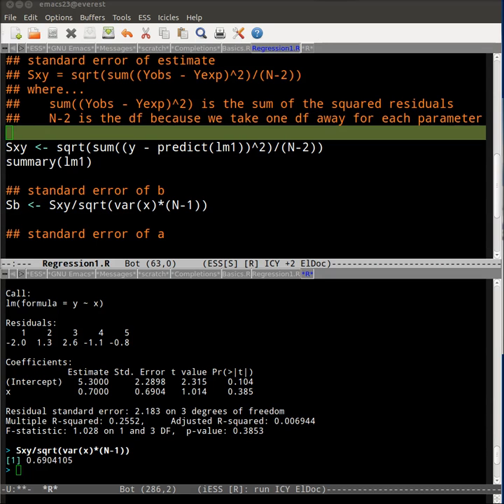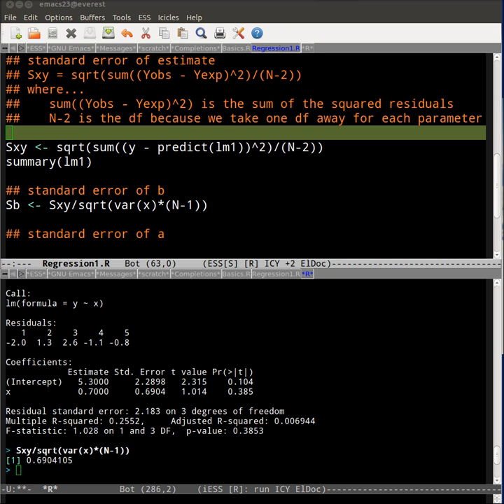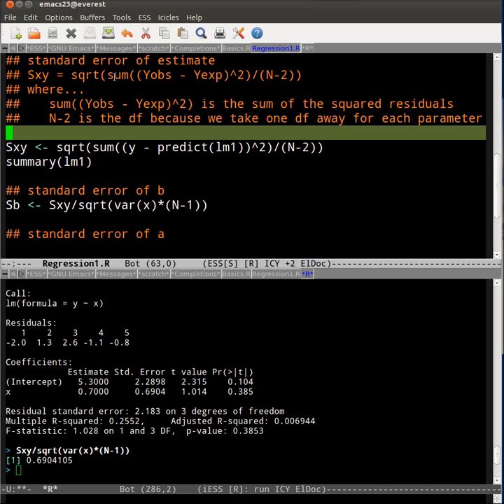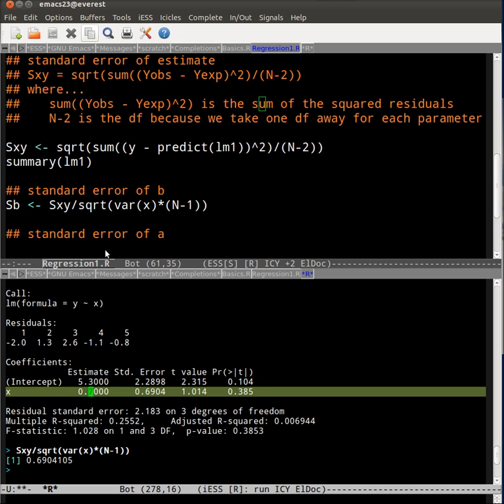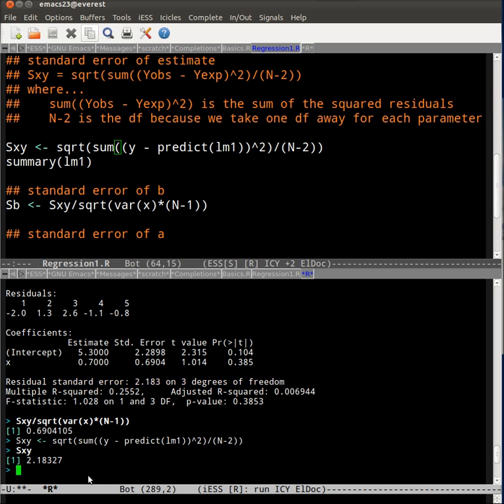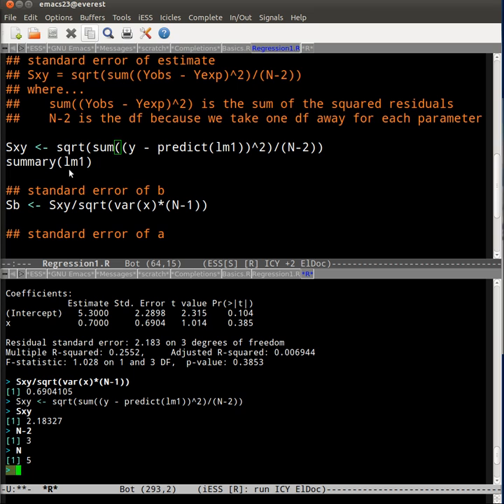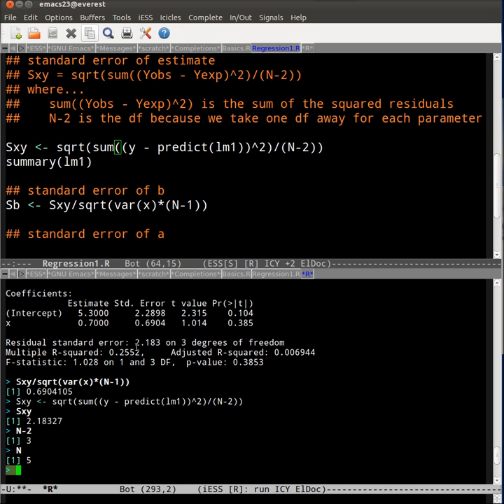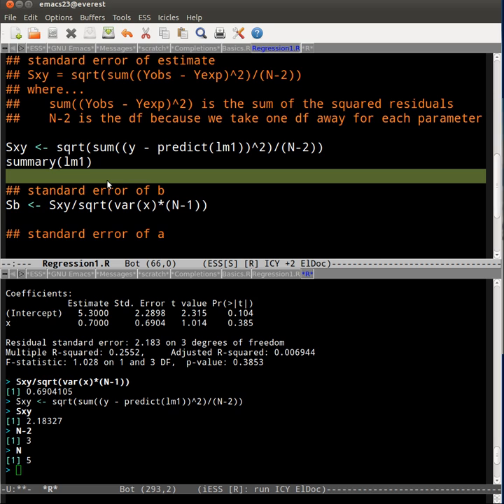Regression: Standard error of estimate